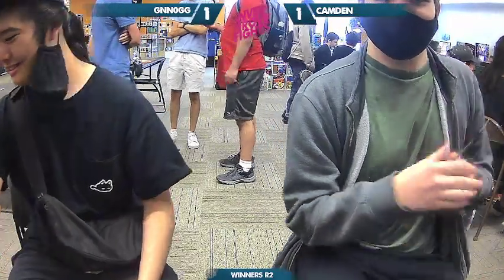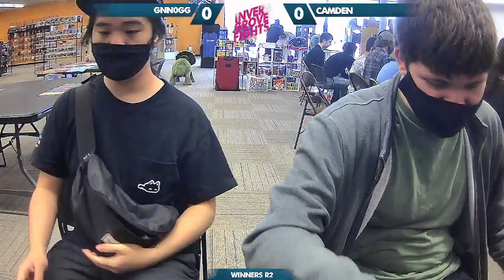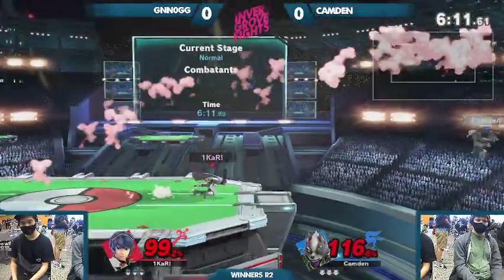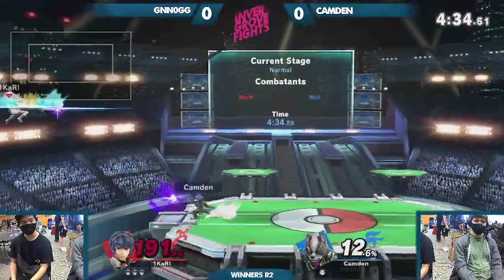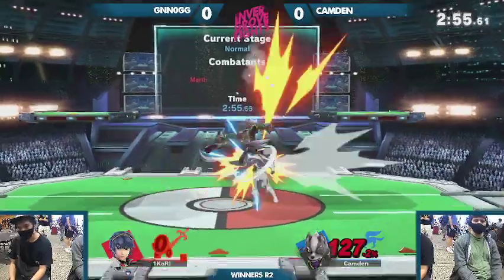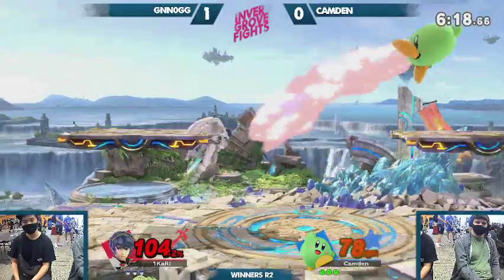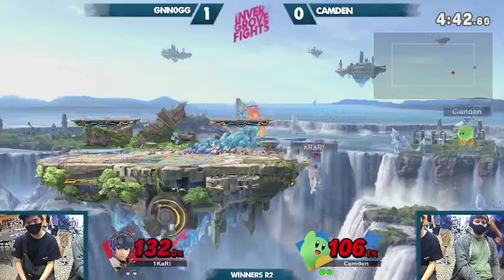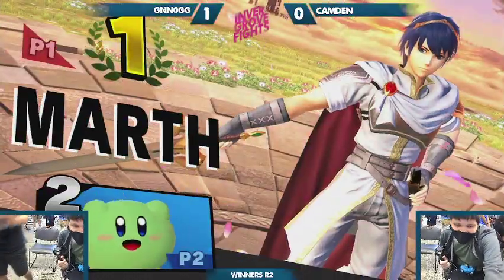Inver Grove Fights #5 - Winners R2 - Gnn0gg (Marth) vs Camden (Kirby)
Tournament sets from a Smash Ultimate weekly held in Inver Grove Heights, MN.